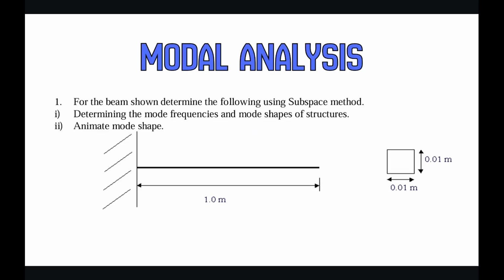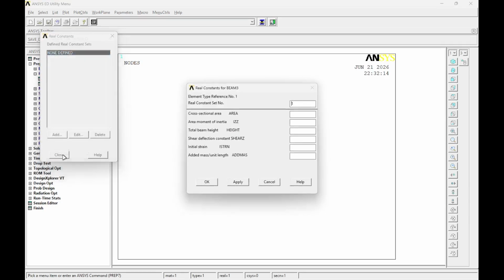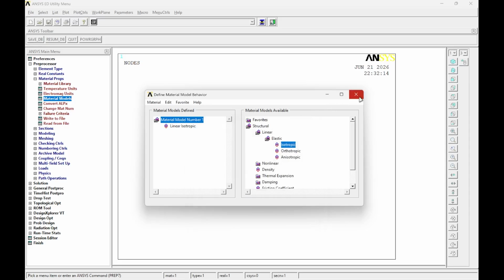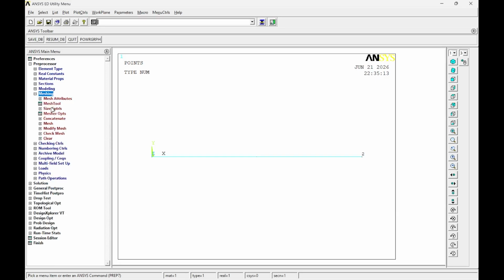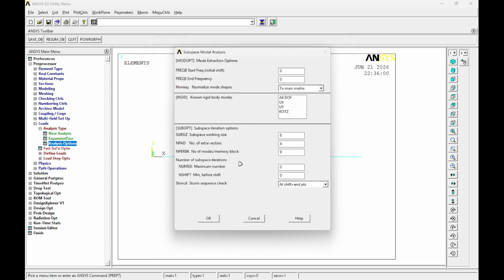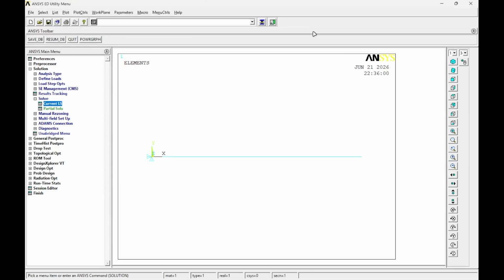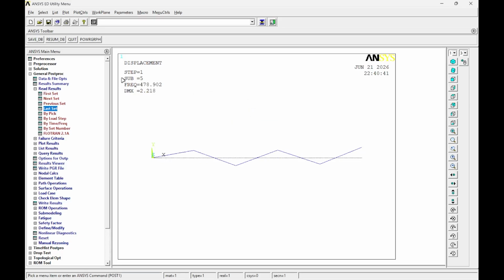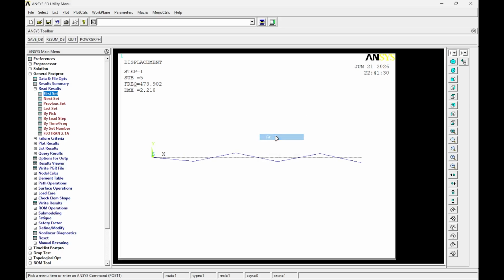Modal Analysis of a Cantilever Beam using ANSYS | FEM Lab | Natural Frequencies & Mode Shapes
This video demonstrates the Dynamic Analysis (Modal Analysis) of a Cantilever Beam using ANSYS as part of Finite Element Method (FEM) Lab experiments.

Problem Statement

For the cantilever beam shown, determine:

• Natural frequencies (mode frequencies)
• Mode shapes of the structure
• Animate the mode shapes

Method Used

• Subspace Method (Modal Analysis)

Beam Properties

• Beam Element: 2D Elastic Beam Element
• Young's Modulus (E) = 206800 × 10⁶ N/m²
• Poisson's Ratio = 0.27
• Density = 7830 kg/m³

ANSYS Concepts Covered

• Dynamic structural analysis
• Modal analysis setup in ANSYS
• Defining beam elements and material properties
• Meshing beam structures
• Extracting natural frequencies
• Viewing and animating mode shapes
• Reading result sets for different vibration modes

Natural Frequencies Obtained

• Mode 1 = 8.3018 Hz
• Mode 2 = 52.046 Hz
• Mode 3 = 146.15 Hz
• Mode 4 = 288.64 Hz
• Mode 5 = 478.90 Hz

Element Used

• BEAM3 – 2D Elastic Beam Element

Analysis Type

• Modal Analysis

This video is part of the Finite Element Analysis Lab using ANSYS playlist.

Useful for:

• FEM / FEA Lab students
• ANSYS beginners
• Vibrations and Dynamics students